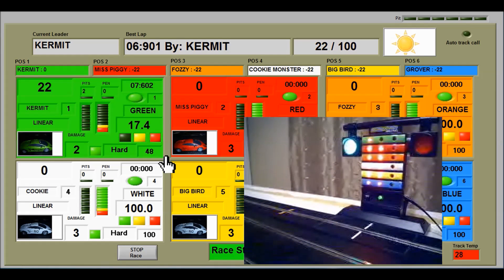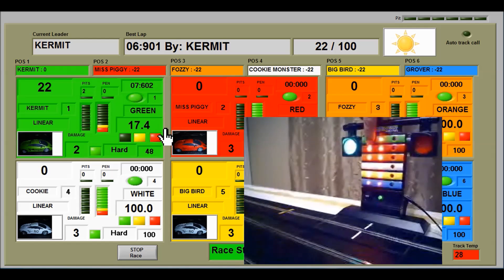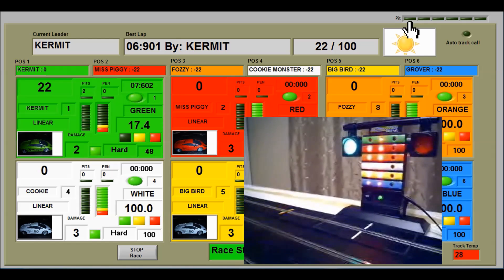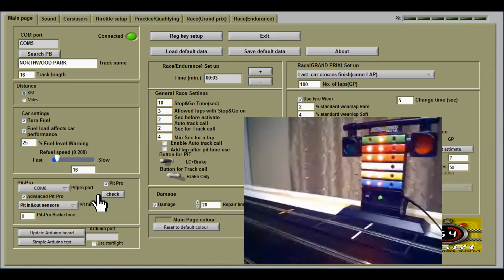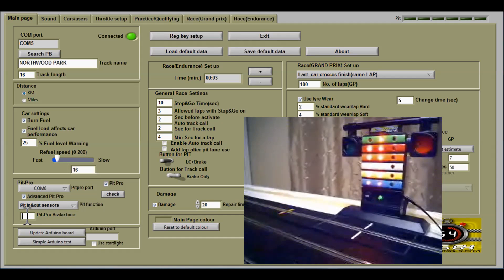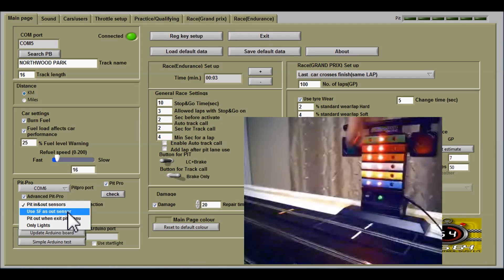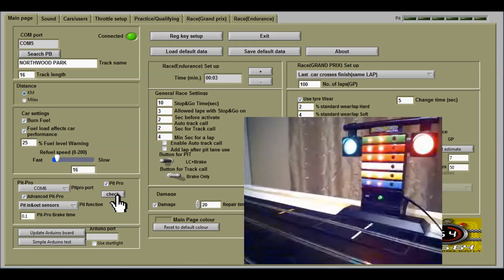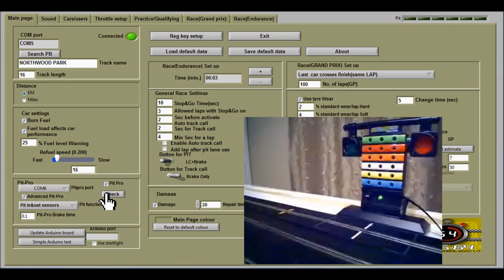RCS64 v3 - Pit-Pro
Video shows how to use Pit-Pro with RCS64.
RCS64 is a slot car racing computer software program.  It is a race management system (RMS) that is compatible with the Scalextric Sport digital (SSD) C7042  advanced 6 car powerbase (APB).